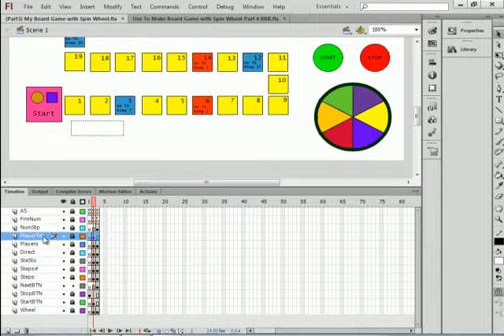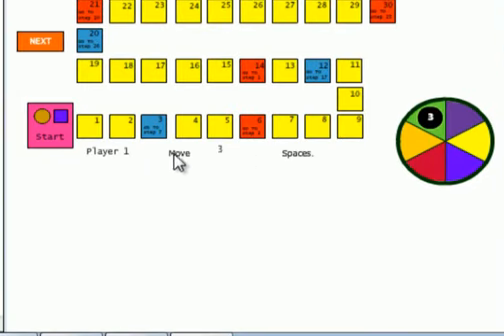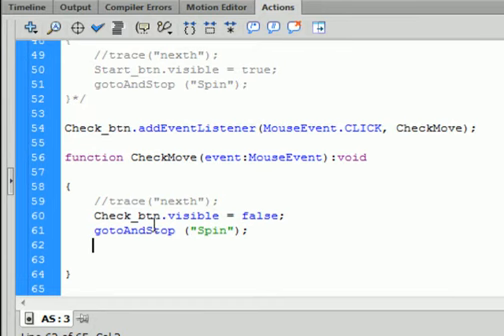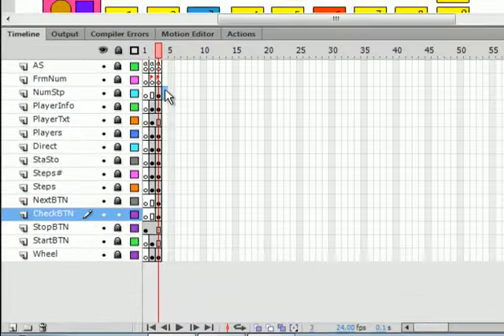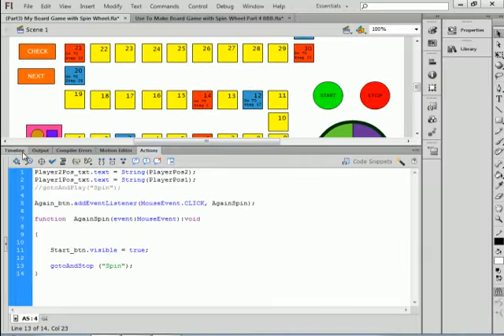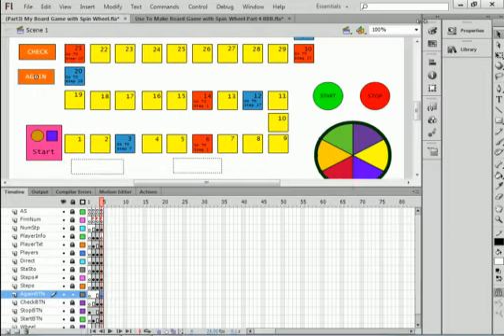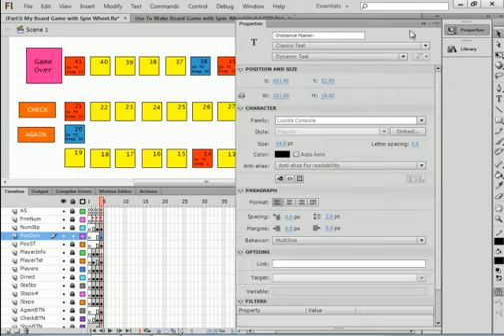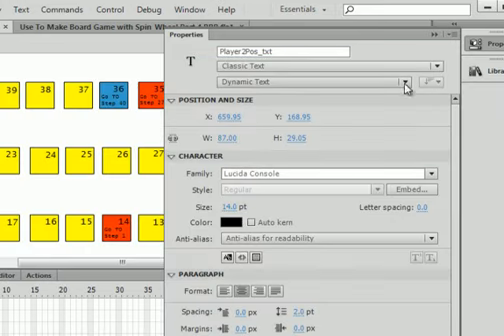Board Game With Spin Wheel Part 4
In this video you will be shown how to display which step each player is supposed to be on at the end of the move.